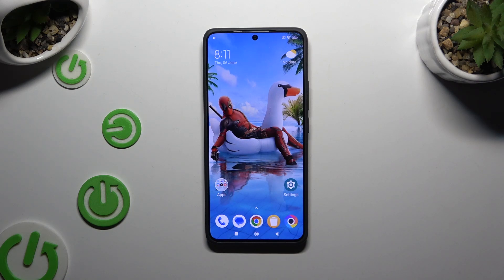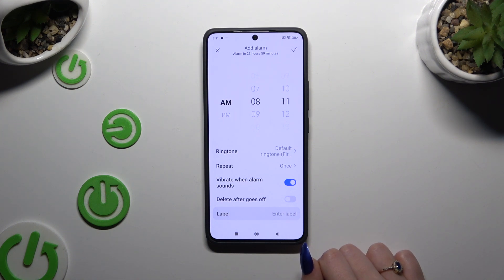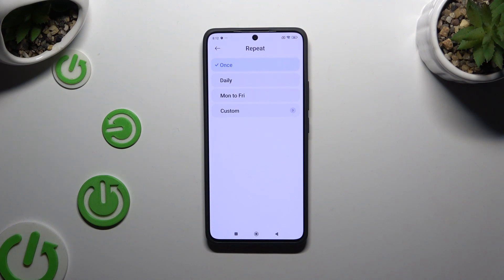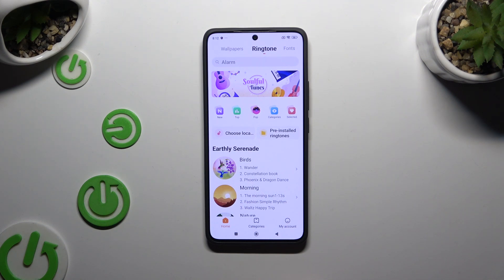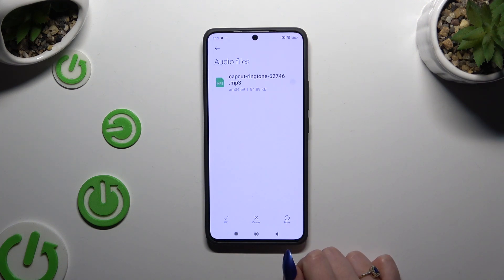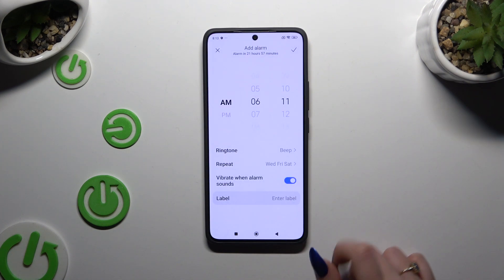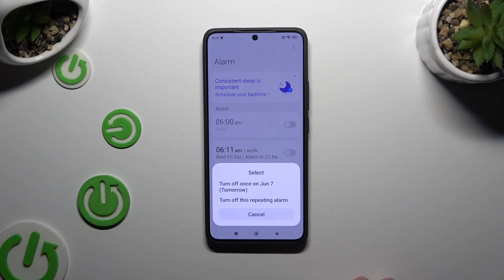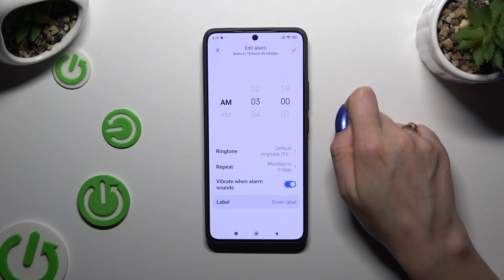How to Set an Alarm Clock on POCO F6 - Configure Alarm Settings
Wanna create a perfect alarm clock on your POCO F6 to alway weak up on time! Configuring alarm settings can help you stay organized and manage your time effectively, if you want to know all options tahe can be adjusted after creating a alarm clock, then follow these steps to set an alarm on the POCO F6.like pro.Let’s begin!

How to Set Alarm on POCO F6? How to Configure Alarm Clock on POCO F6? How to Manage Alarm Settings on POCO F6?